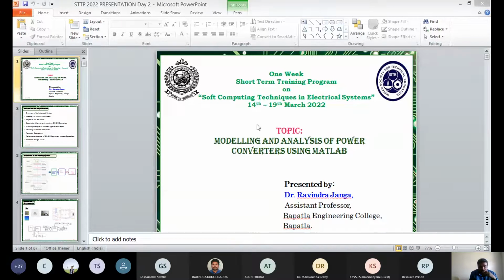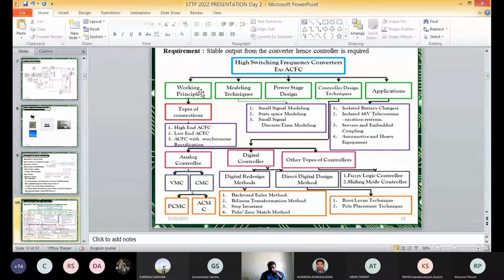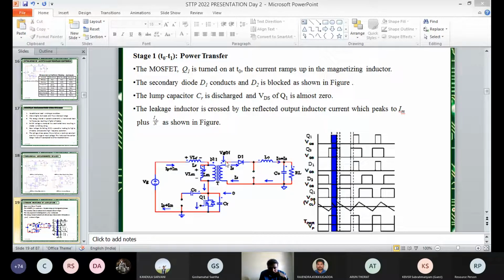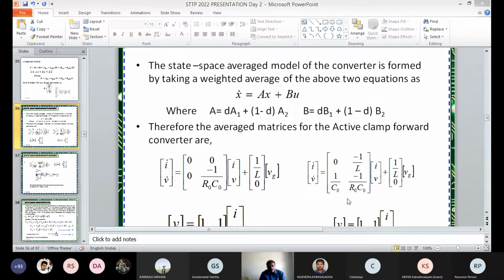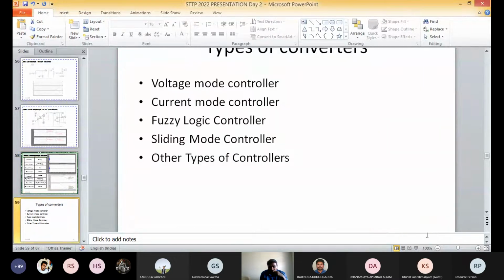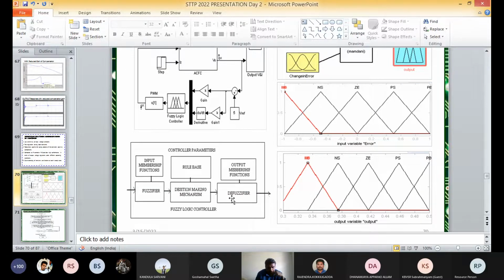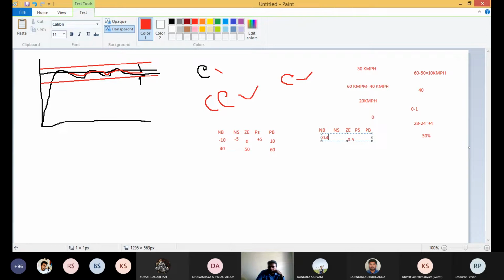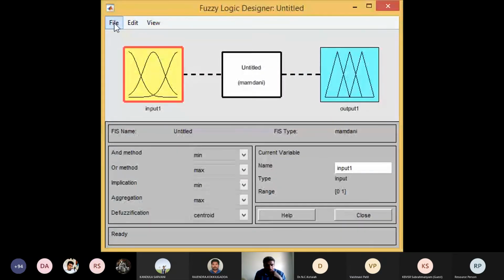“Soft Computing Techniques in Electrical Systems” DAY 2 20220315 140122 Meeting Recording